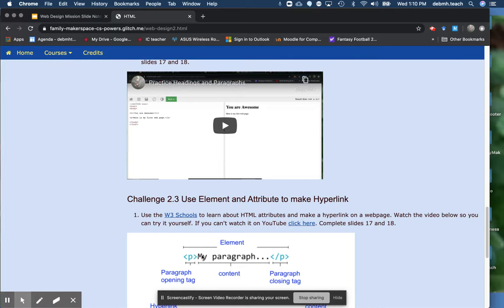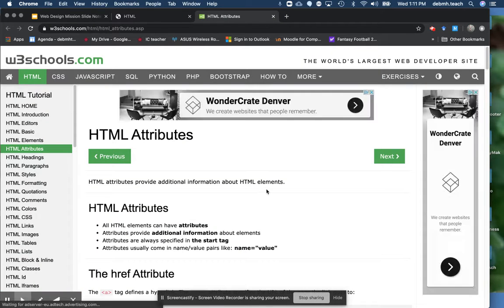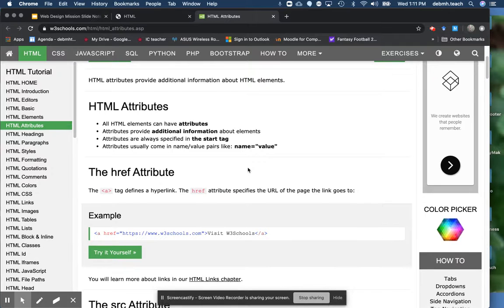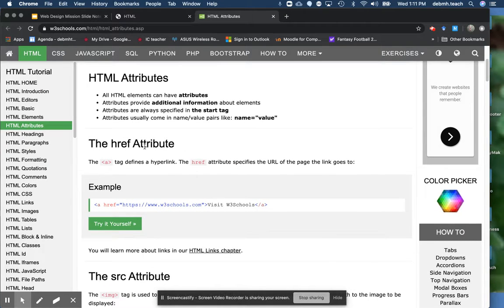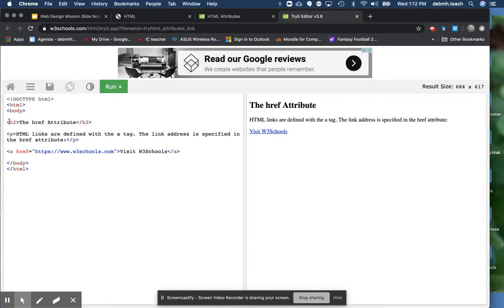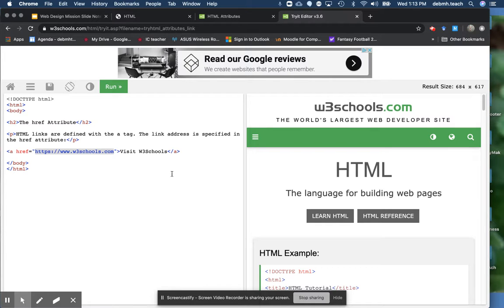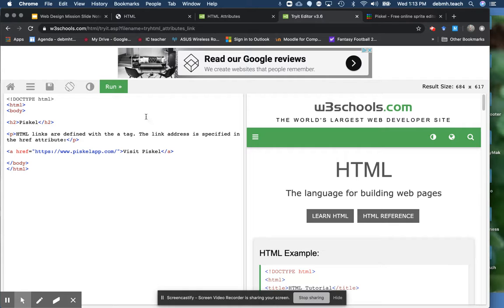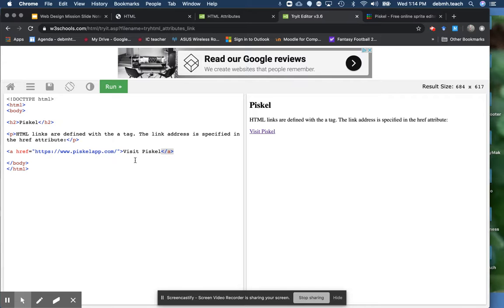Hyperlink Element and Attribute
Use the W3 Schools tutorial to practice making hyperlinks on a web page.